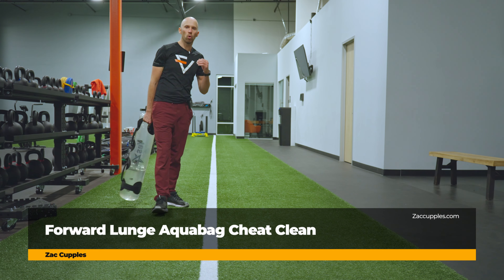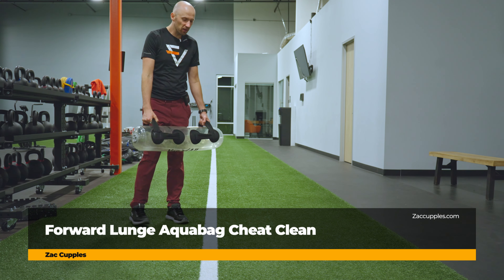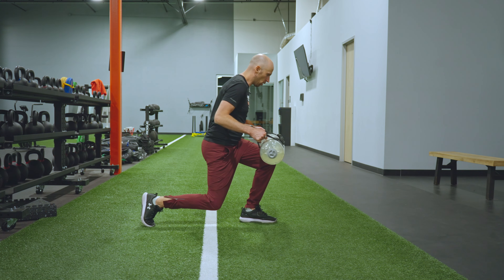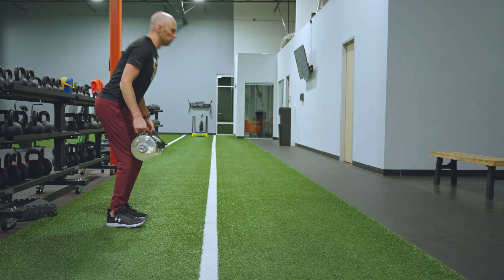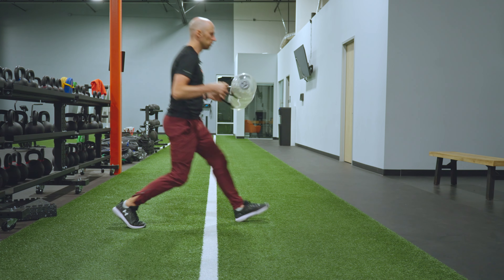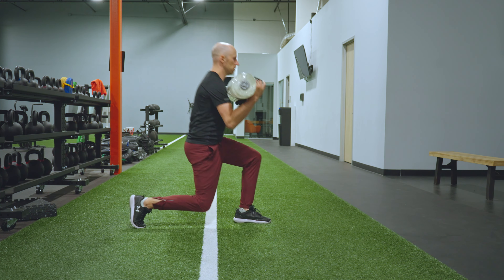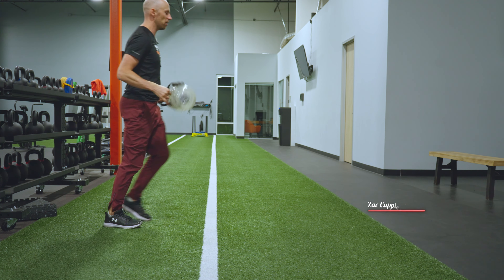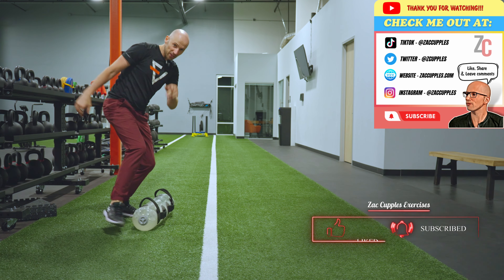Forward Lunge Aquabag Cheat Clean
🔗 LINKS 🔗

🤔 INDICATIONS 🧐

- Limited hip flexion and internal rotation
- Limited deceleration capabilities